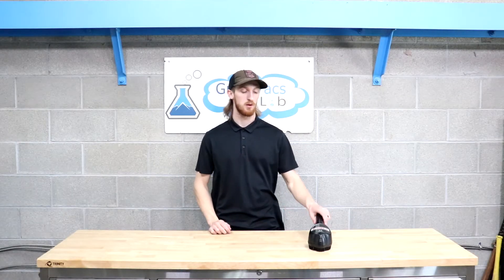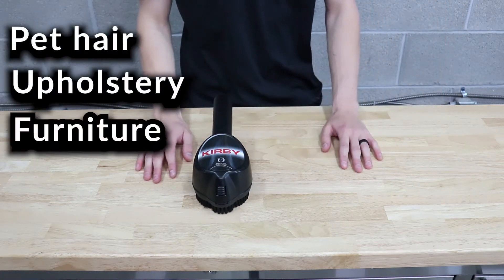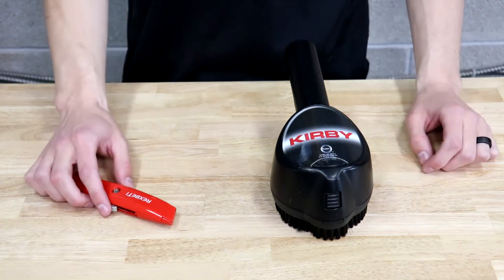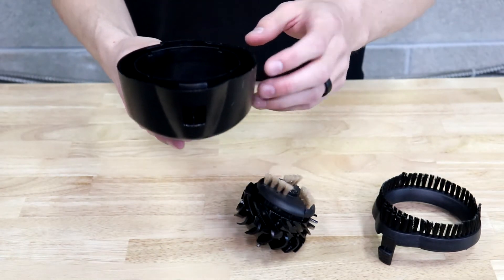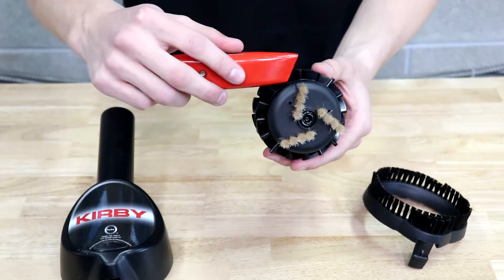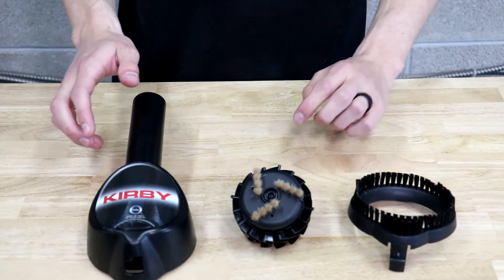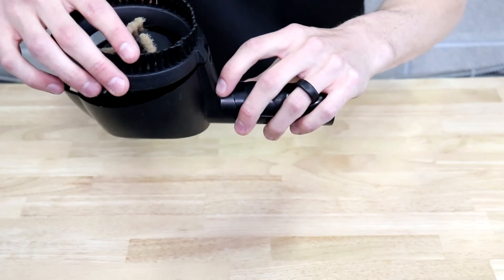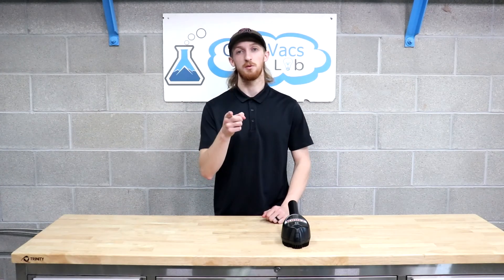How to service a Kirby Zip Brush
In this how to video, we'll show you how to disassemble a Kirby Zip Brush. We'll also let you know some tips and tricks to remove any dirt or hair and how to get your Kirby Zip Brush performing/looking new again.